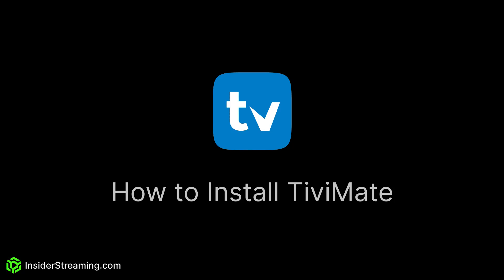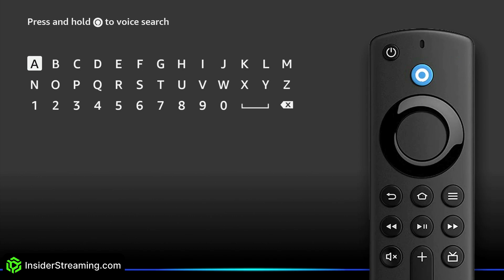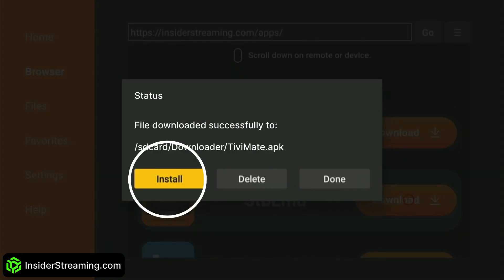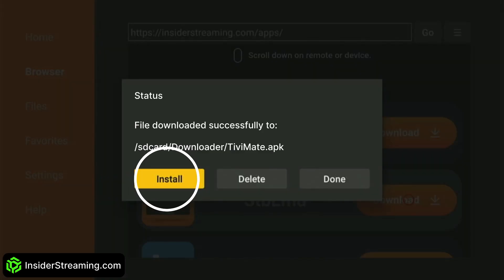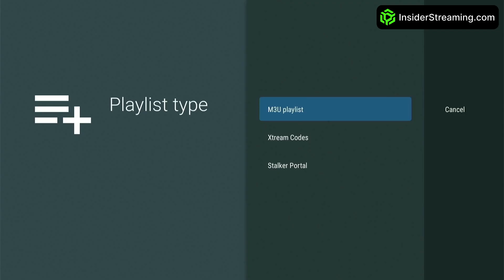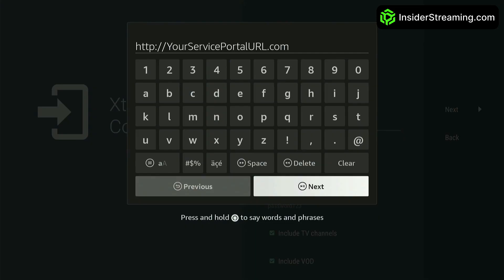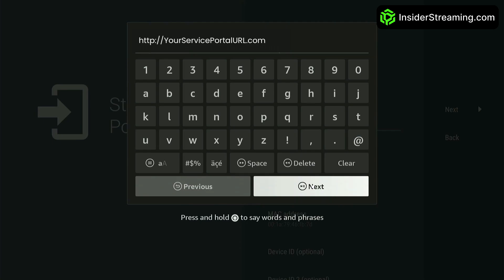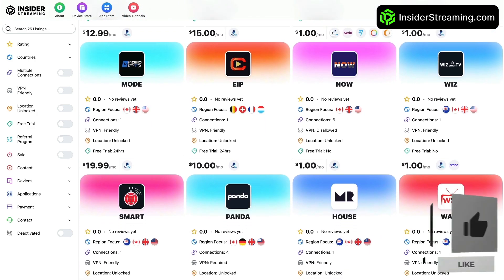How to Install TiviMate IPTV Player 2025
Chapters:
0:00 Introduction
0:13 Install Downloader App
0:42 Download TiviMate
0:55 Grant Downloader App Special Permissions
1:13 Install TiviMate
1:20 TiviMate Setup Tips
1:52 Setup Xtreme Codes
2:14 Setup Stalker Portal